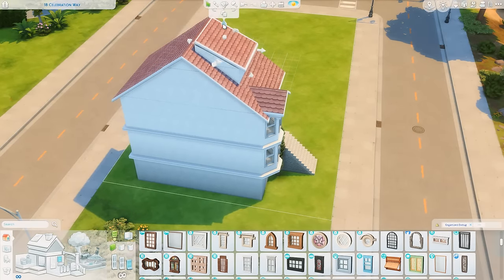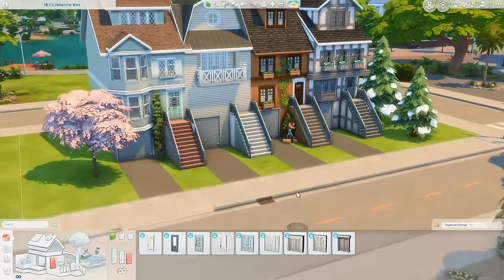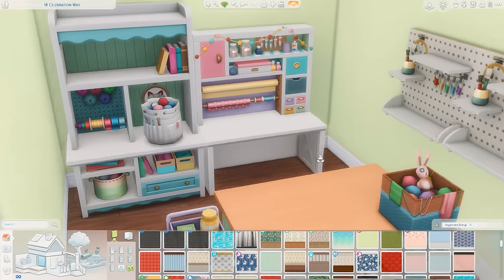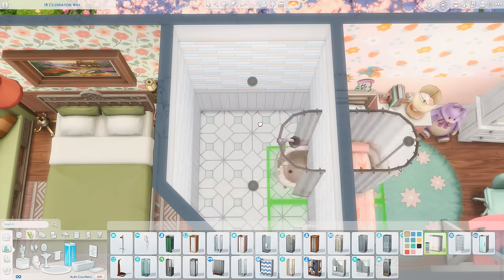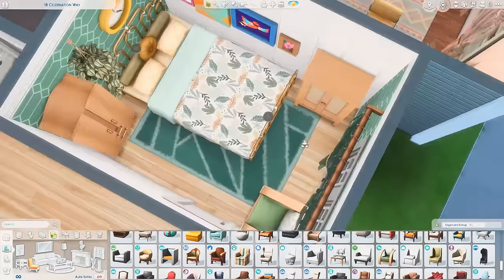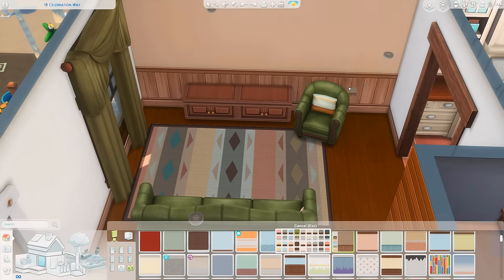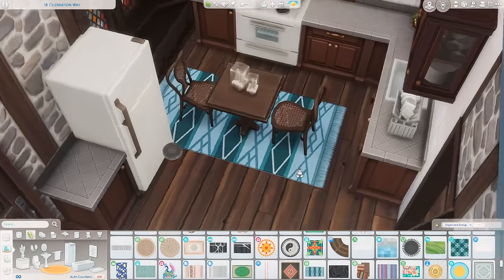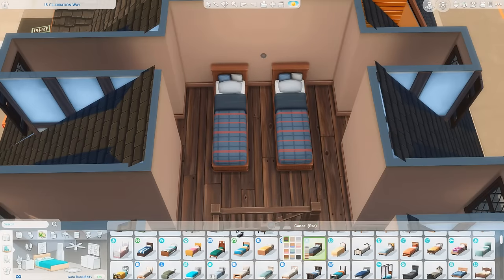Seasons Townhouses 🌷☀️ 🍂❄️ // The Sims 4 Speed Build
I built four townhouses based on the 4 seasons: Spring, Summer, Fall, & Winter!

World: San Sequoia
Lot Name: 18 Celebration Way
Gallery Name:
Lot Size: 40x20
Price: §340,164